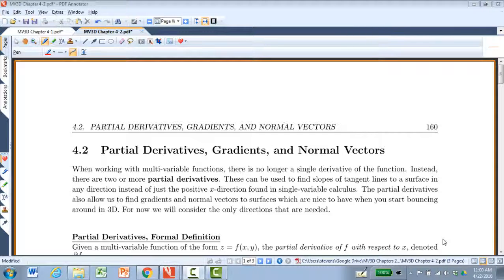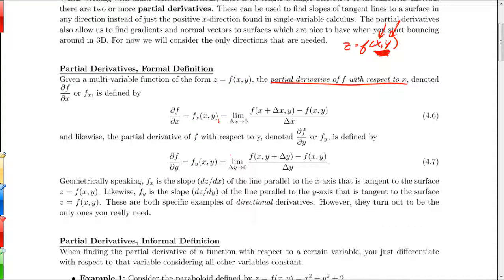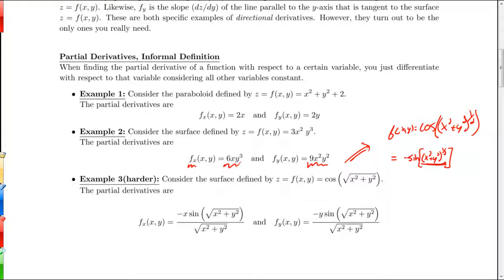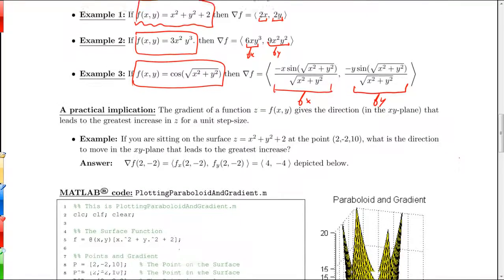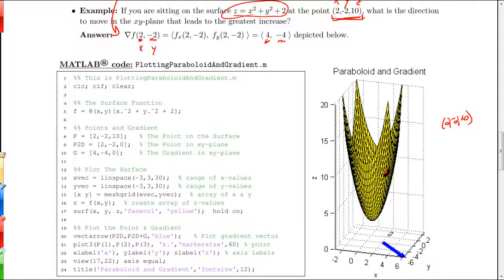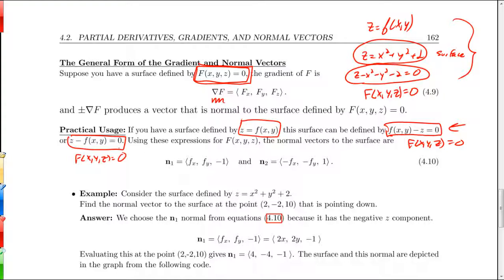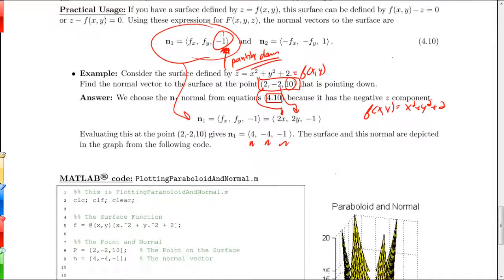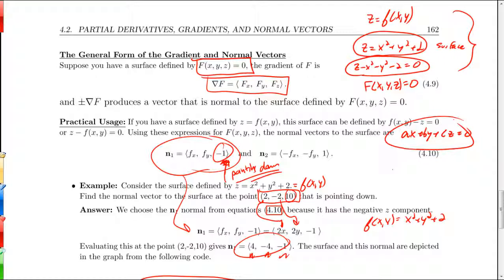MV3D Chapter 4.2